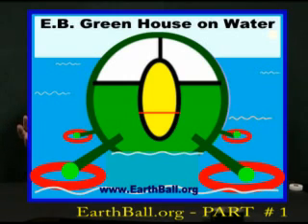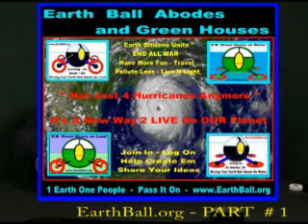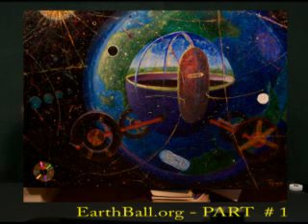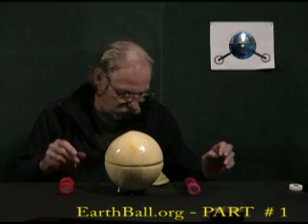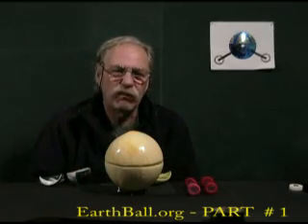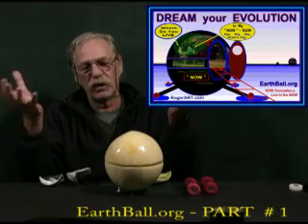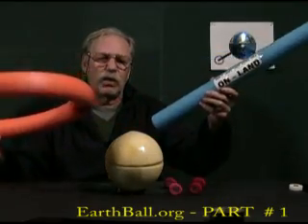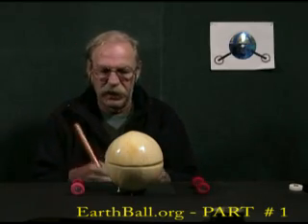Earth Ball Home & Green-House - PART 1 - ABOUT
EarthBall.org Earth Ball love peace EarthBallHome